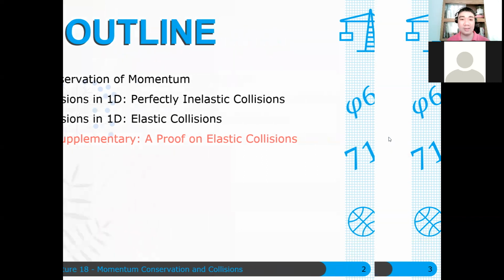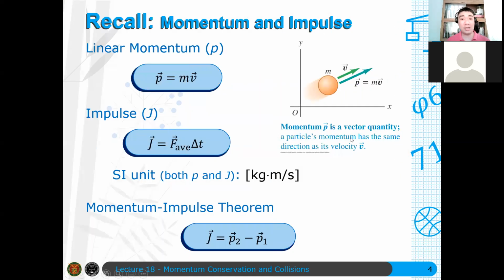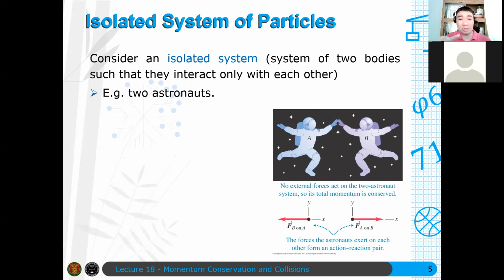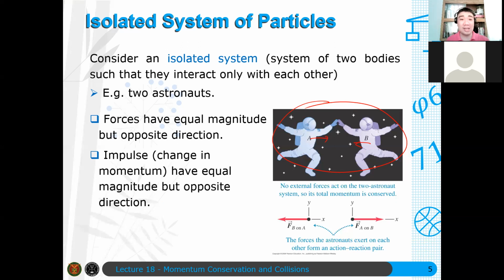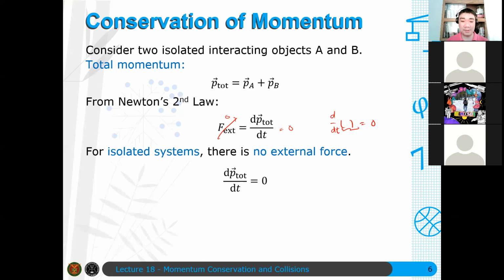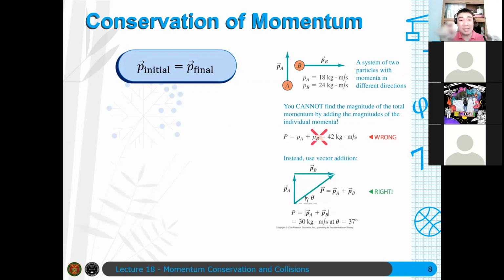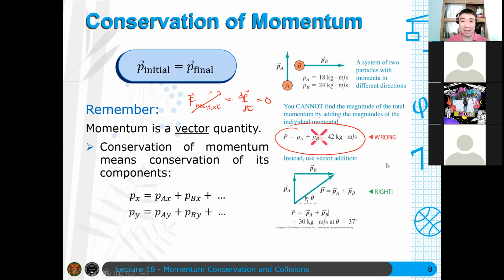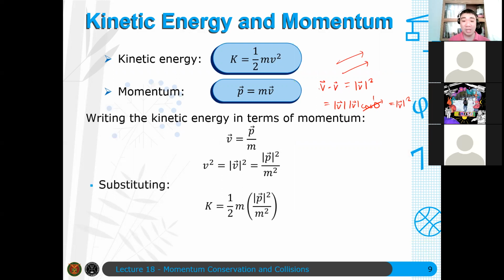Physics 71 Day 18 [Part 1/8] | Conservation of Momentum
In this video, we discuss what conservation of momentum is. We say that momentum is conserved if there are no net external forces acting on a system.